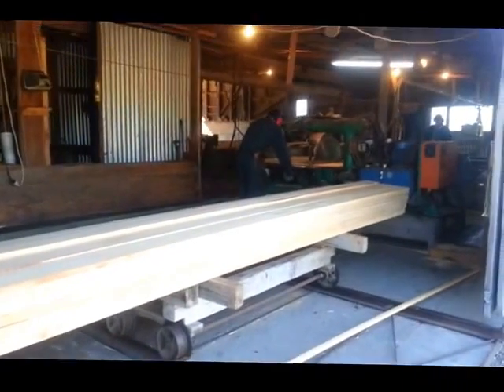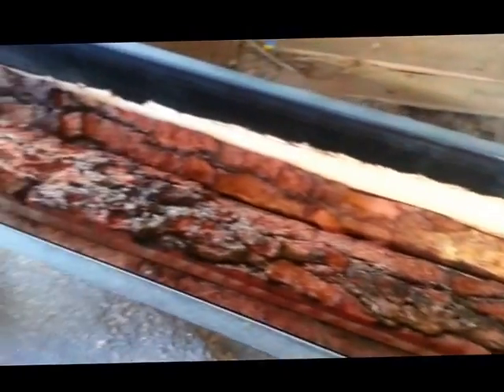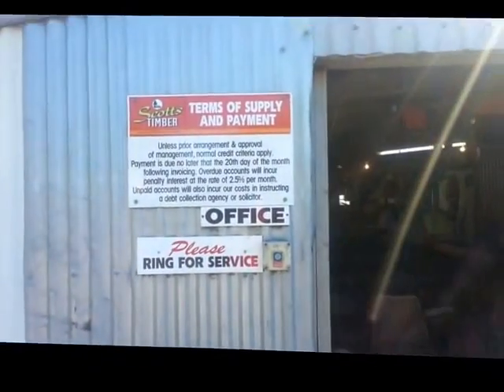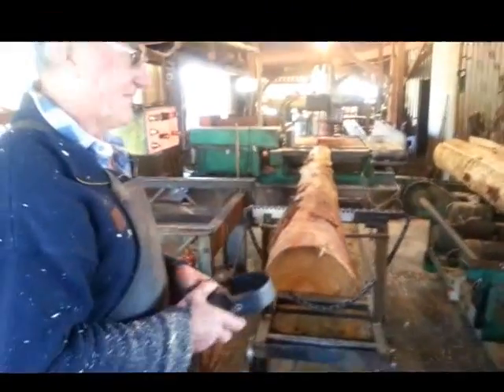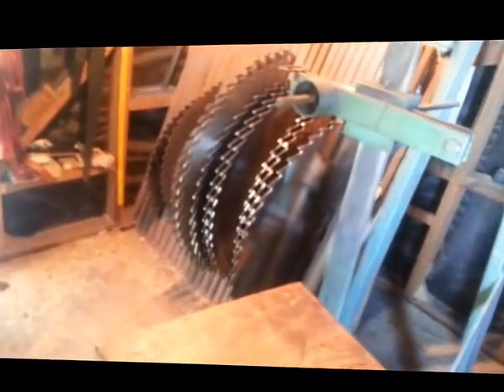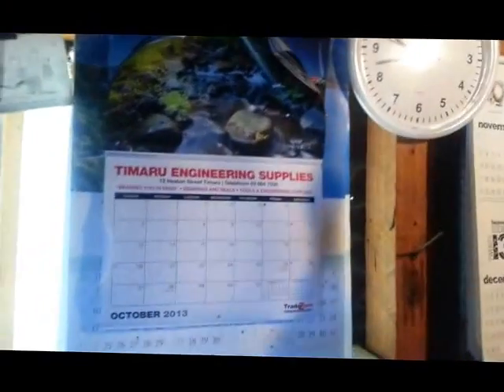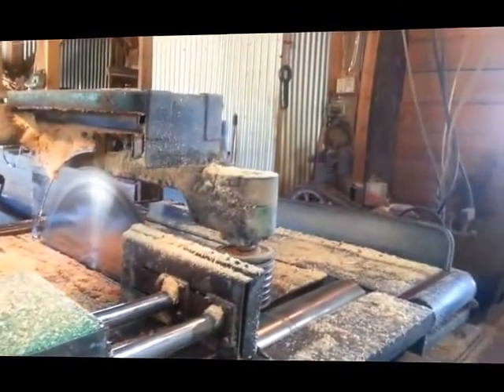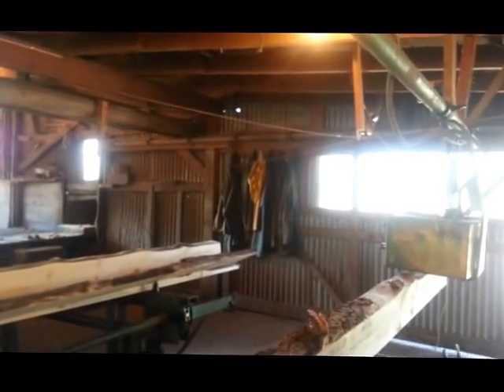Scotts Sawmill Geraldine NZ Part 2 - Ron E Bishop Timaru NZ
All parts of this video are copyright to Timaru Tourist Promotions Limited and may not be used by any person with out the written permission of the producer of the video clips Ron E Bishop Timaru NZ This part of the video movie Ron takes a look inside the workings of the historic sawmill  which is owned by Gerald Scott and his family..